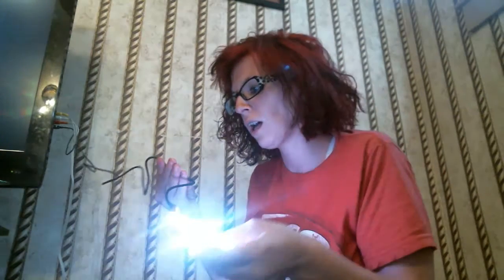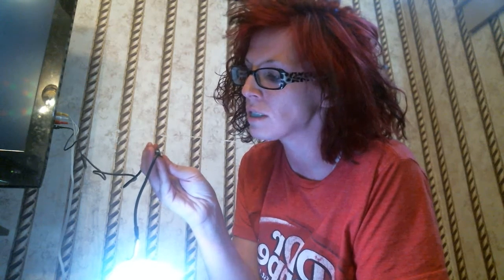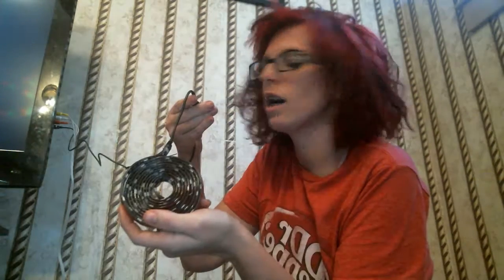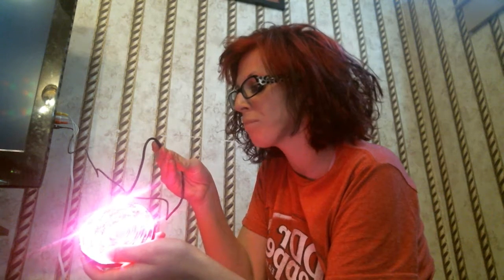USB LED Strip.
Again guys these are spectaular I am in love!!! Thank you Thank you for this gift!!! I could not be happier with these!! The only difference between these and the other ones I posted is that these ones the remote is attached to the lights instead of wireless!! But
either way I love them!! They are sold by the same seller and are
excellent!!
Autai RGB USB Strip Light for TV Back Light IP65 Waterproof With Mini Online Controller (2-meter / 3keys online controller)
Sold by: Auta LED